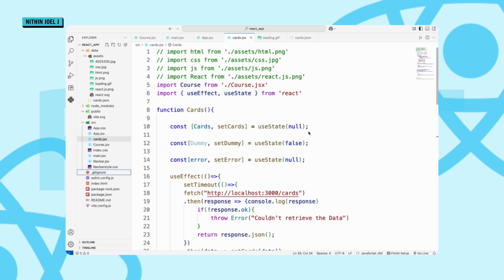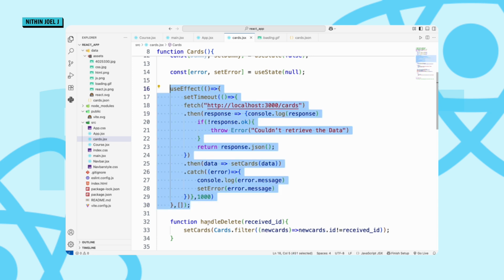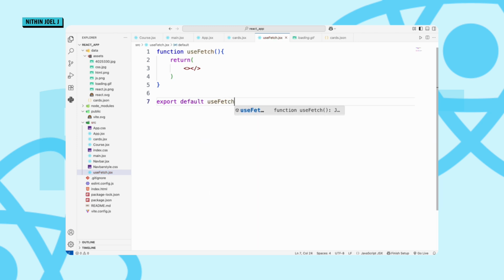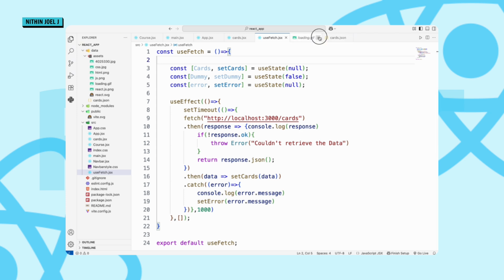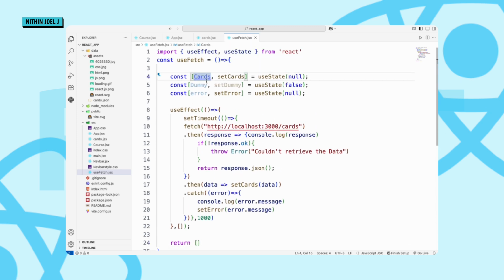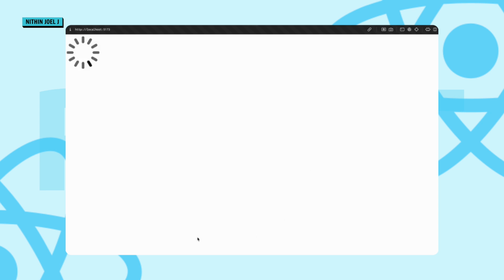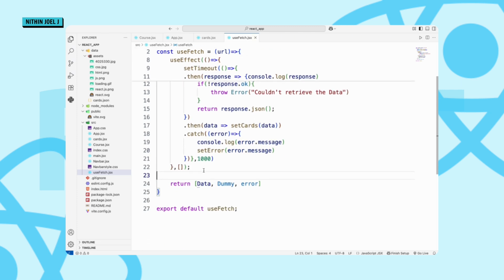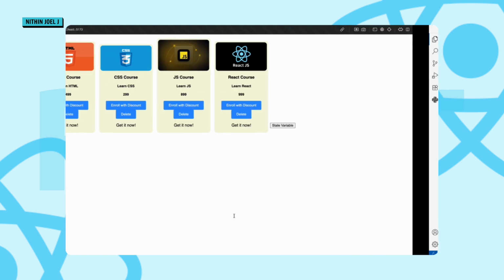⚡ Create Your Own Custom Hooks in React JS | EP-15 | React Like a Pro! 🔥 | English | jolleejoel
Welcome to EP-15 of the React Series!
In this video, you’ll learn how to build Custom Hooks in React JS, one of the most powerful tools for code reusability and cleaner components.

🛠️ Topics Covered:
 • What are Custom Hooks?
 • Why use them over repetitive logic?
 • How to create your first Custom Hook from scratch
 • Real use-case with useFetch example

✨ Ideal for:
React beginners to intermediate devs who want to level up their frontend game.